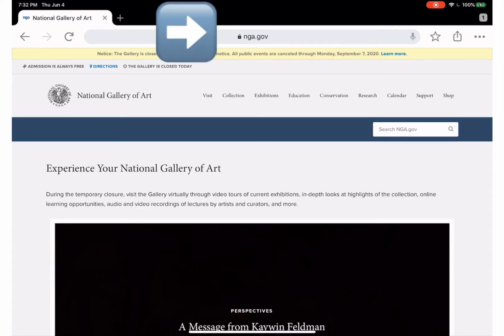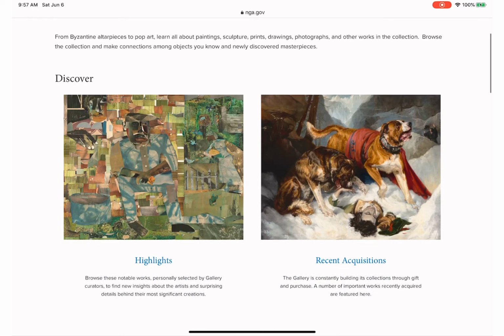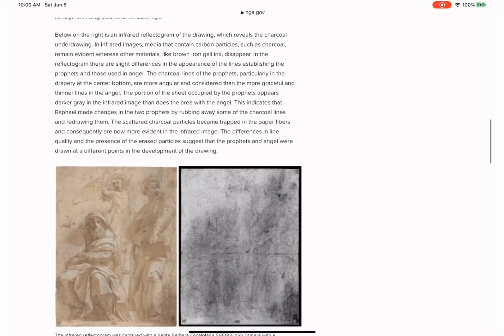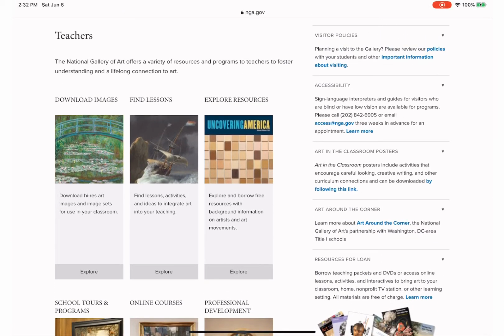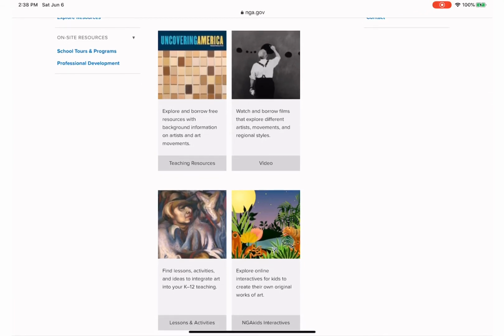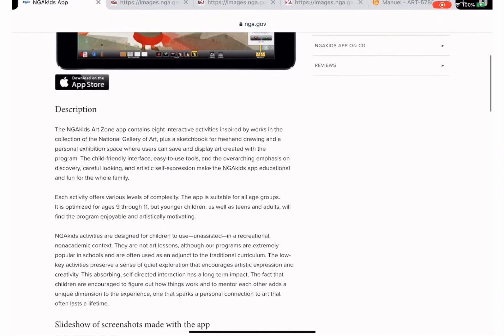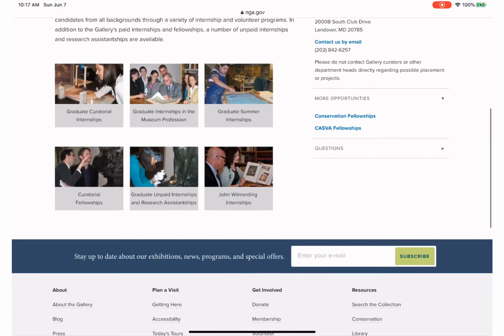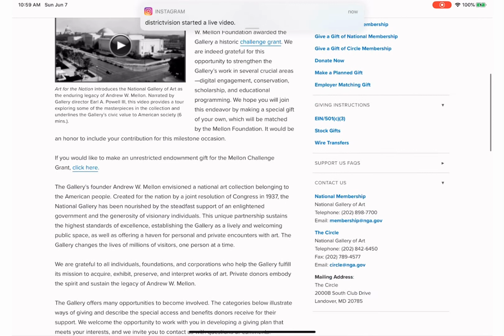National Gallery of Art